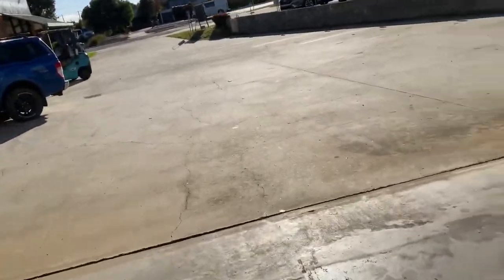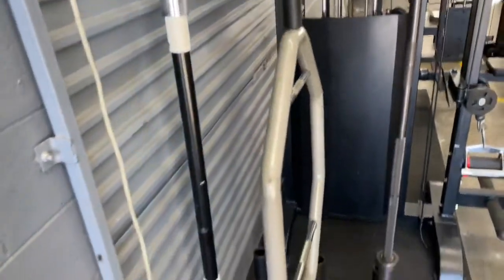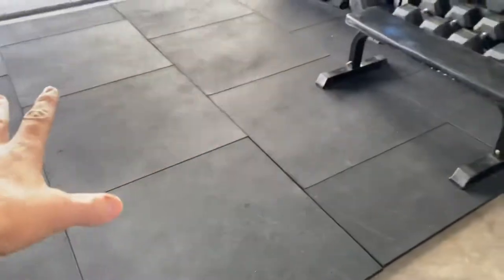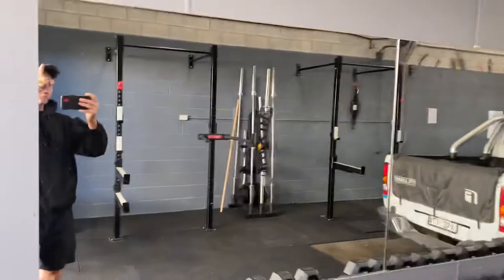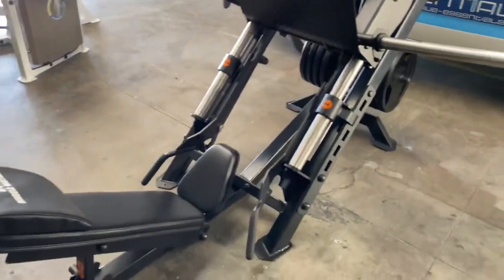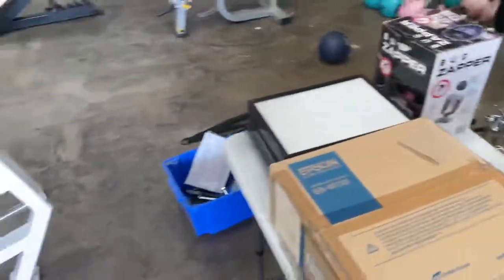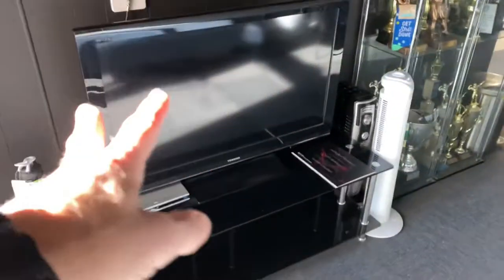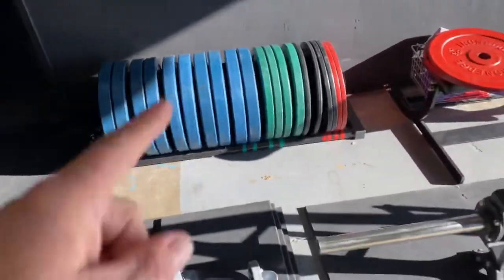Selling (almost) everything at PE